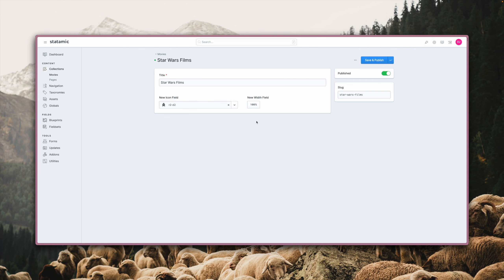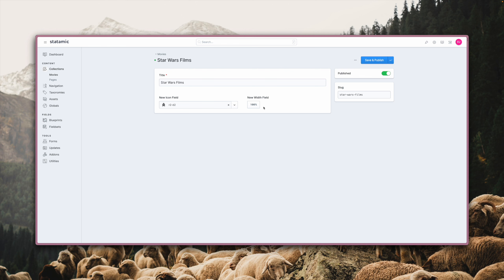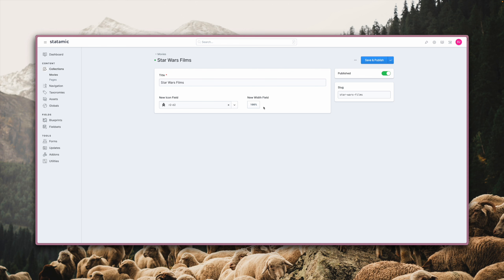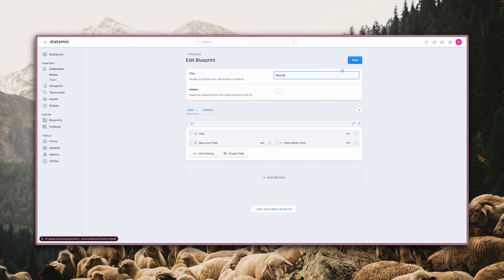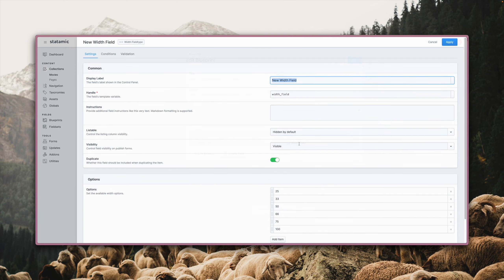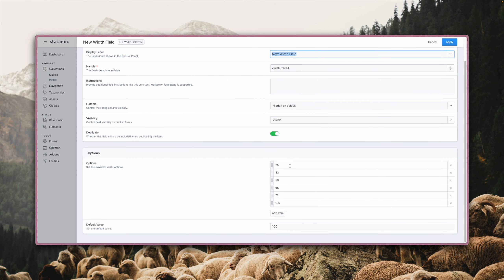Statamic 4 — New Width Field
The Width Fieldtype was part of Statamic for quite some time but it has now been exposed to the Blueprint builder and its UI has been scaled up to match other fieldtypes. It’s a perfect option to use on utility fields that may control the width of a content area or media element.